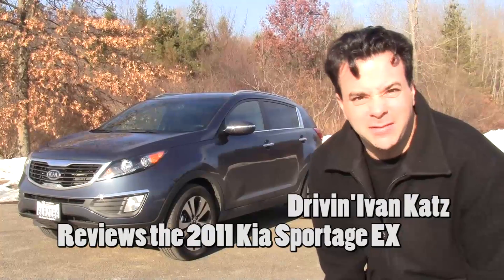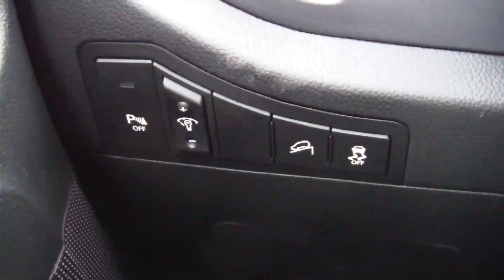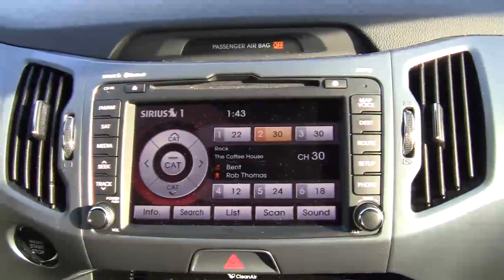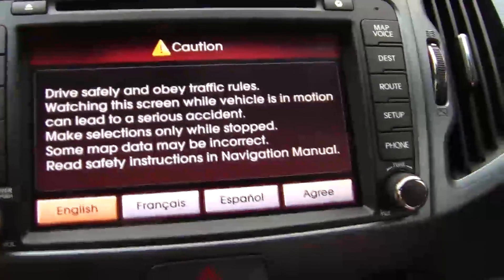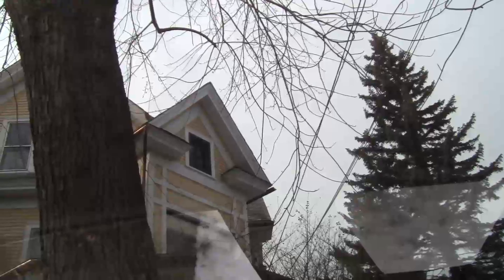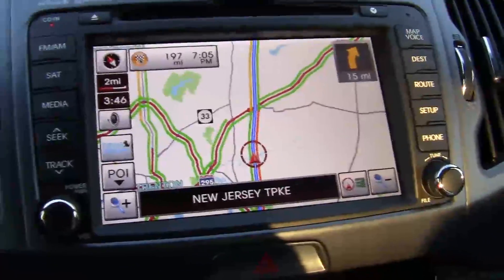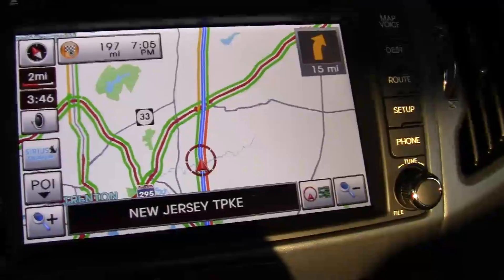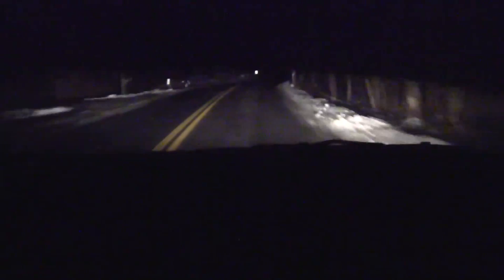Kia Sportage Road Test & Review by Drivin' Ivan Katz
Drivin' Ivan Katz reviews the 2011 Kia Sportage and takes it on a 1,000 mile road trip up to the North Eastern US.

Read the full review and all of Drivin' Ivan's stories and reviews here: